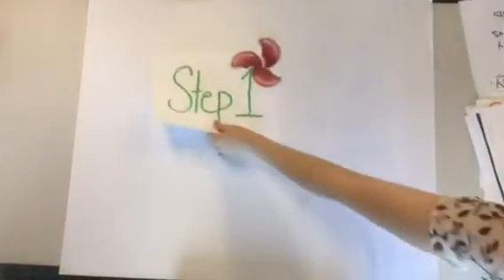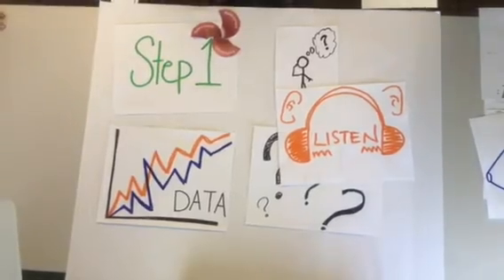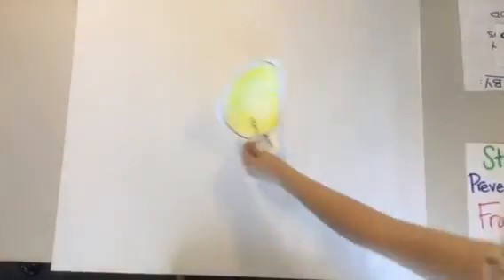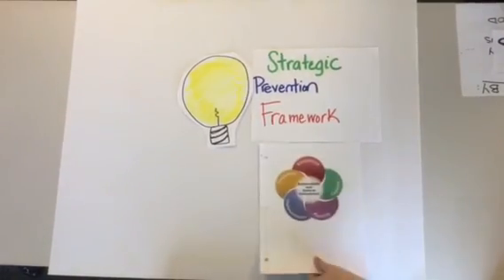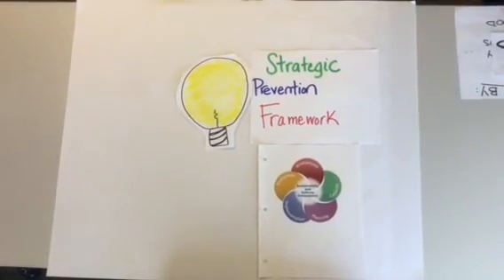SPF - Common Craft Video